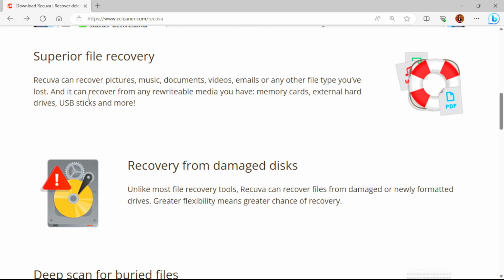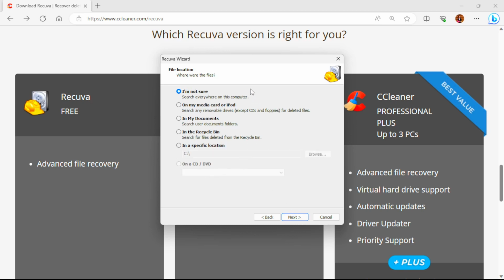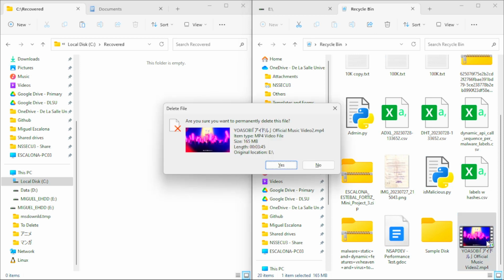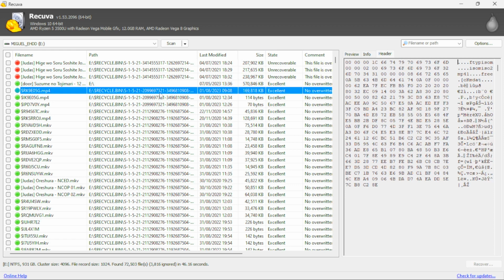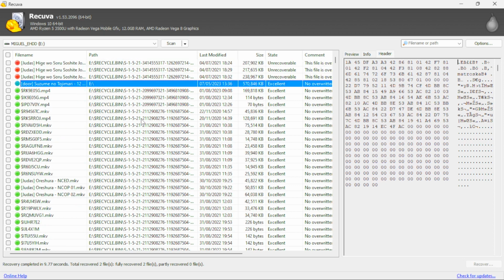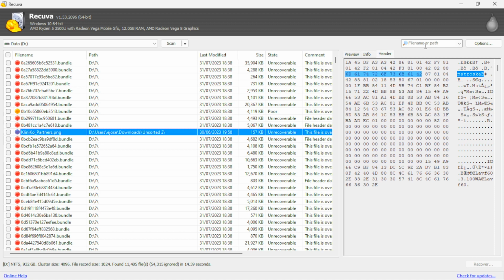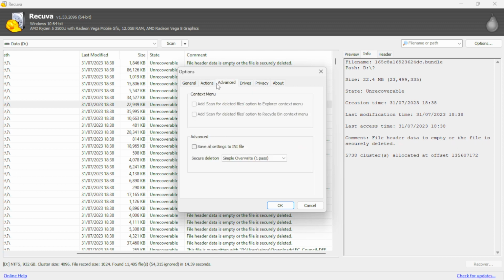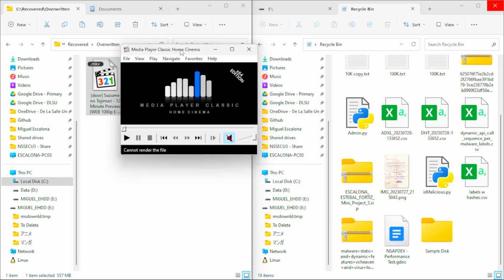[College] NSSECU3 - Recuva Demo (Team CDEF)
This a video demo for NSSECU3 MP03

Regarding the question of it working after reboot, we haven't tested it as the initial tests show that it cannot work on system drives quite well for some reason despite the advertisement. However, it was determined to work quite well on non-system drives (e.g., externally connected disks).

Yes, I did use the BGM of Kronii from Hololive.